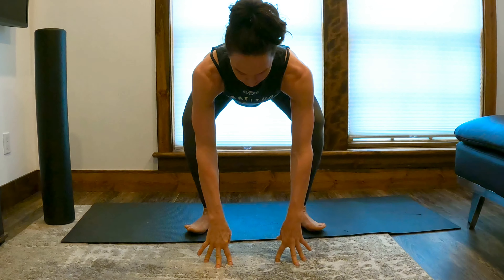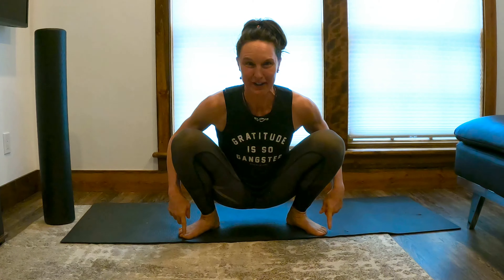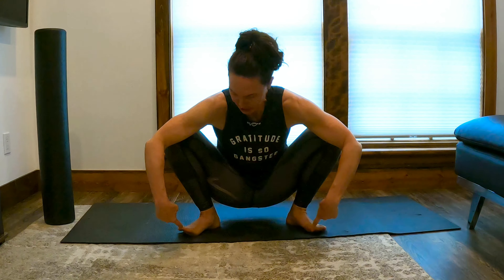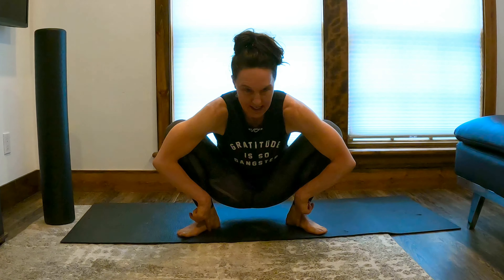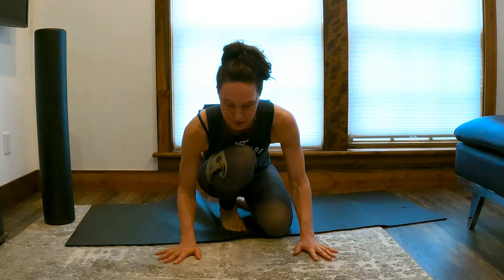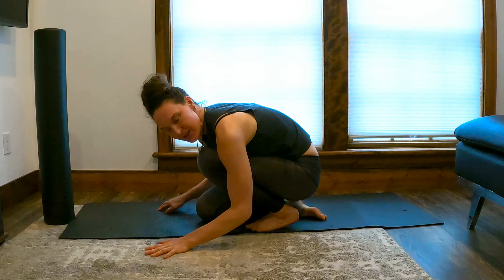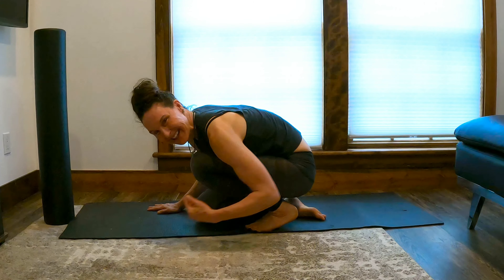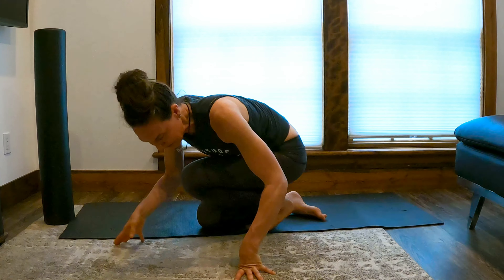Squat Pose Variations with Erin Garvin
Let Master Trainer Erin Garvin help you stretch your lower legs, hips, and lower back with these fun squat variations.

Get strong and flexible with Master Trainer Erin Garvin. Improve balance, posture, grace, breathing, and focus with yoga and pilates postures.

Erin Garvin is an Exercise physiologist with a BS and MS in Exercise Science. She is a certified master pilates instructor trainer, yoga teacher, group fitness instructor, and personal trainer. She has appeared in several fitness, biking, and shooting publications and has been a fitness personality on television. She is known for excellent cueing and being a positive, uplifting force to anyone she teaches.